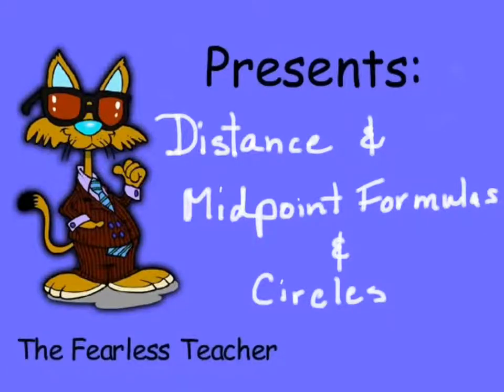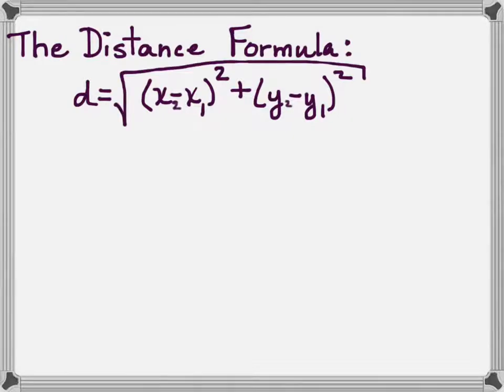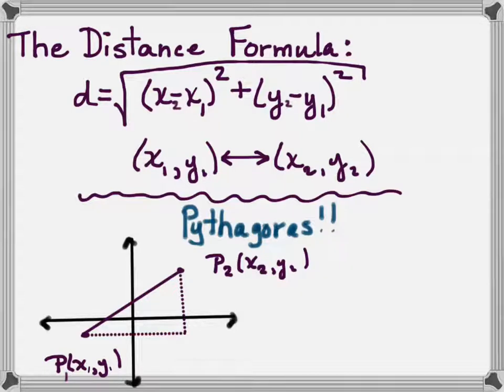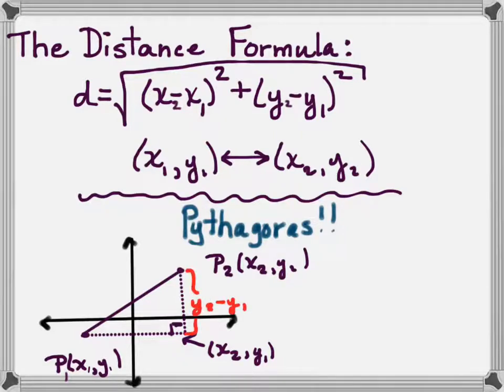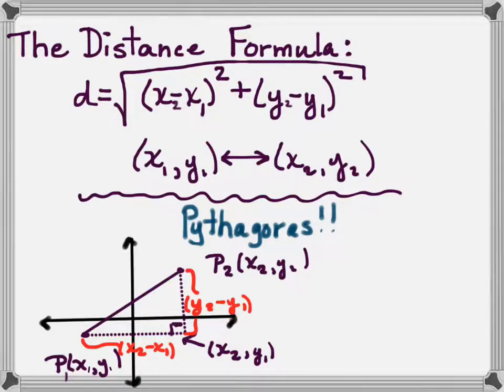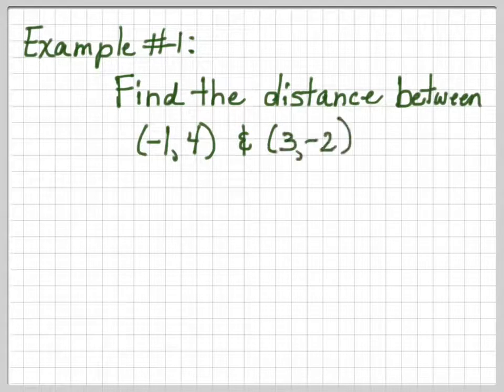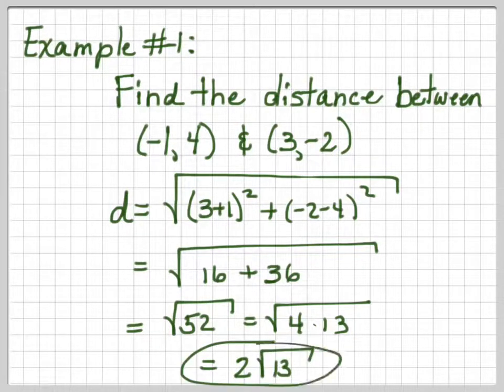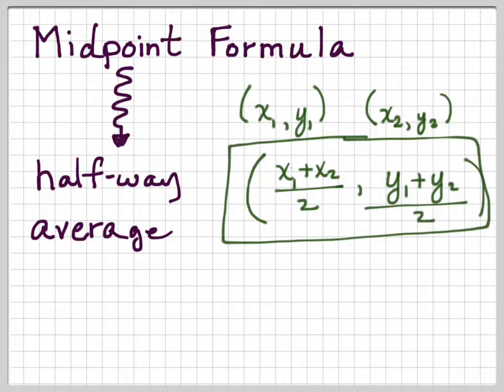Distance and Midpoint Formulas and Circles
This video explains the midpoint and distance formulas and standard and general equations of circles.